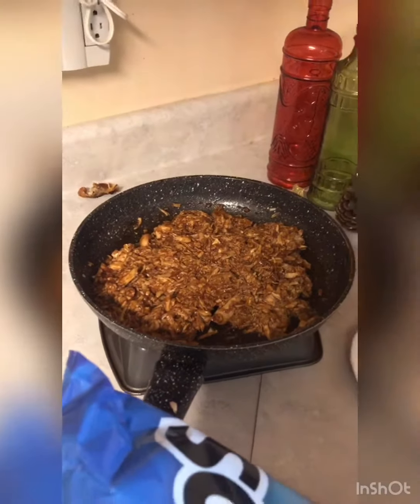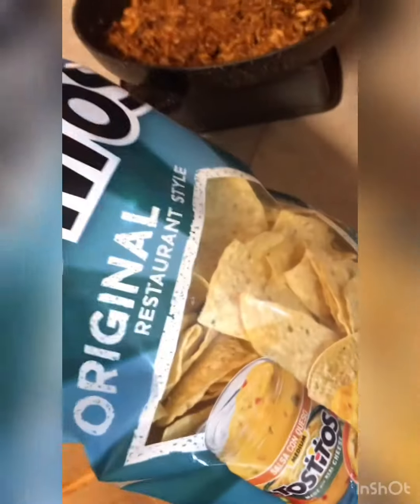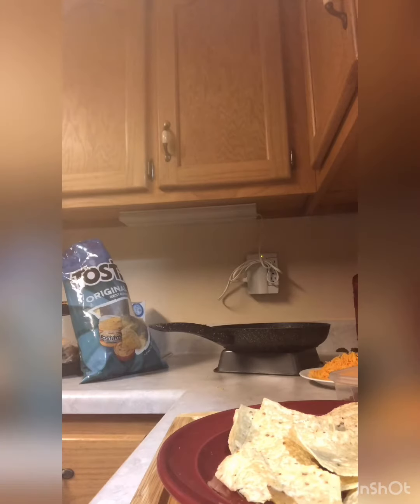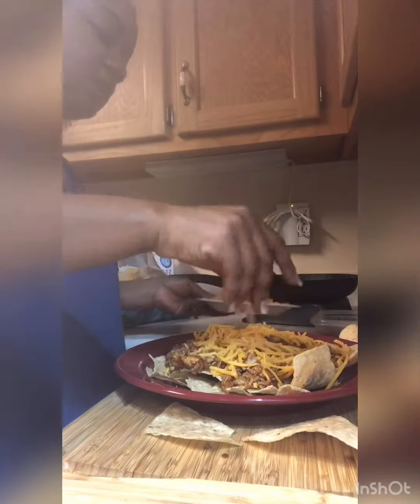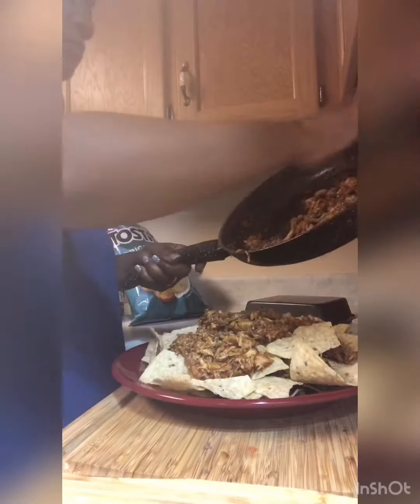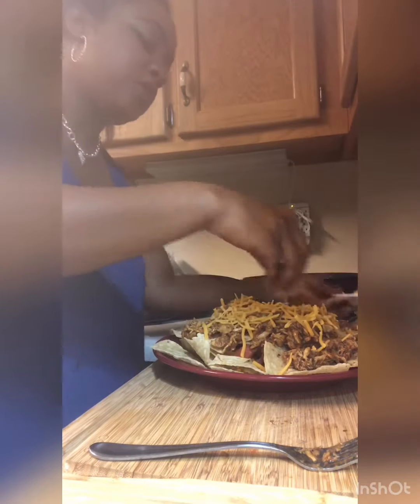BBQ pulled Rotisserie Chicken Loaded Nachos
Hi Cookee’s,
 This dish is super easy and SUPER tasty 😋. It wasn’t super expensive it’s very Budget friendly  with a BBQ Smokehouse taste !